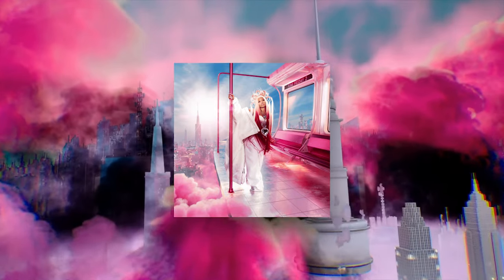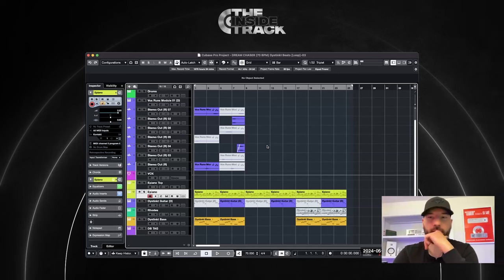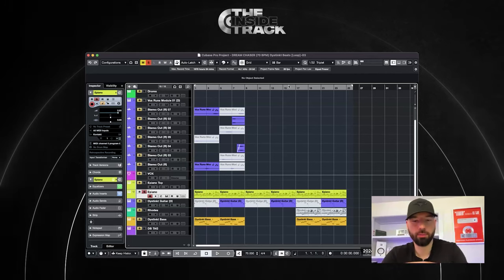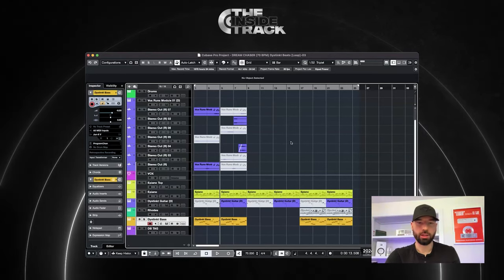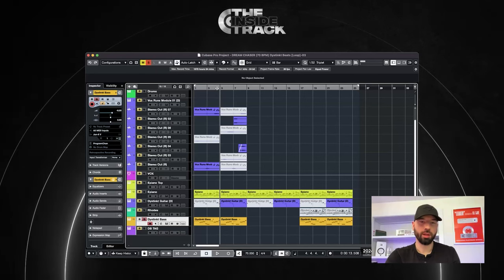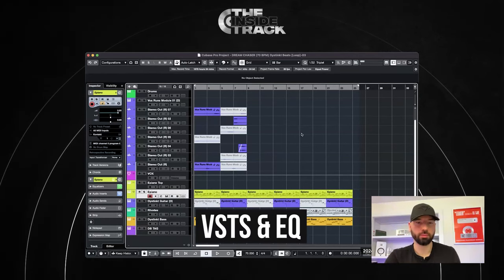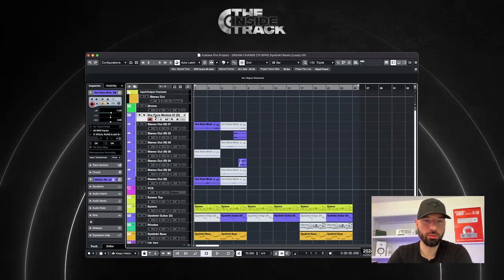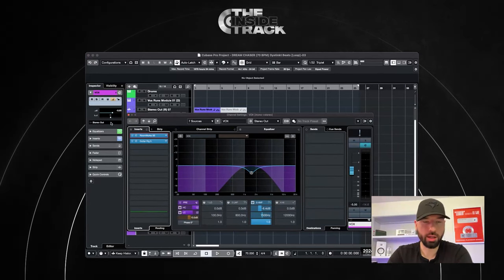Dystinkt Beats Unveils the Secrets Behind the Nicki Minaj Hit “RNB” | The Inside Track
We are joined by BeatStars Publishing Member Dystinkt Beats for the second time on The Inside Track to break down how he made the Billboard Hot 100 song "RNB" by Nicki Minaj, Lil Wayne and Tate Kobang! Get an inside look at his creative process and love for 80s music as he shares the story behind the beat, plus some key advice for up and coming producers that you won't want to miss!

Timestamps:
0:00 Intro
0:18 Background
1:13 Piano
2:02 Bass
2:26 Vocals
2:44 Guitar
3:14 Beat structure
3:46 VSTs
4:19 Production style
5:26 BeatStars
6:29 Advice
7:34 Outro